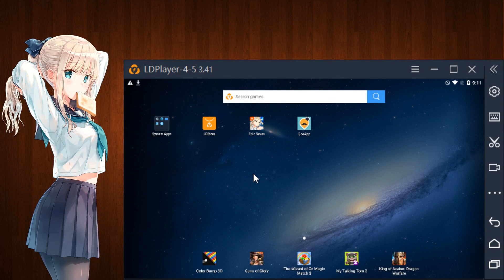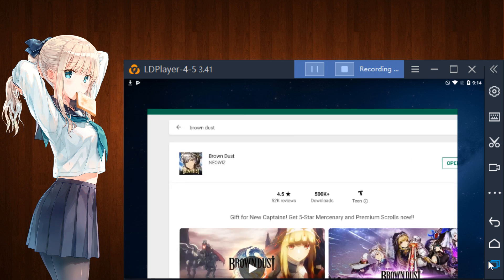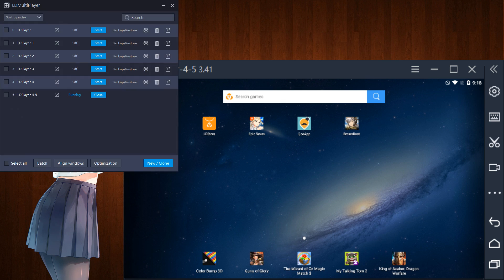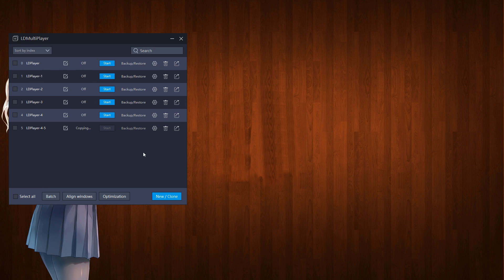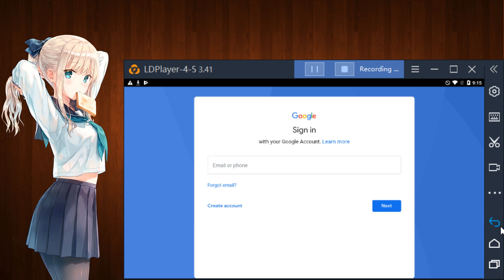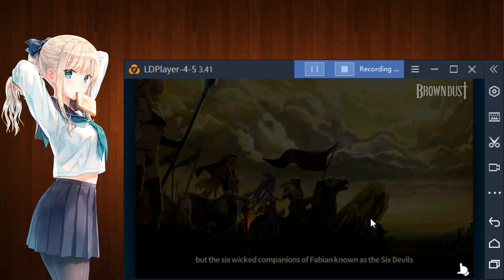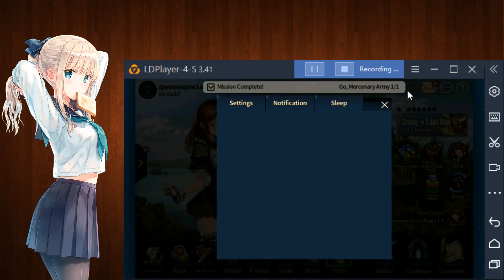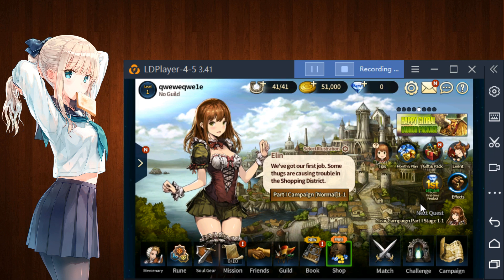Brown Dust - How To Reroll AS GUEST! No Google Play Required! + Emulator Instance Cloning Guide!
Hey guys! Updated my video because a lot of people keep asking me how how to do it with a guest account, so here you go!